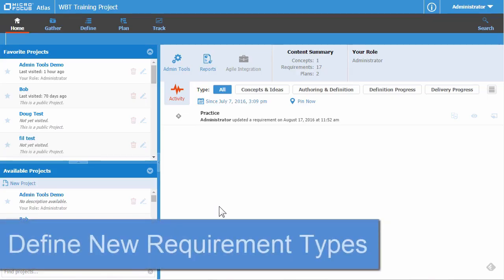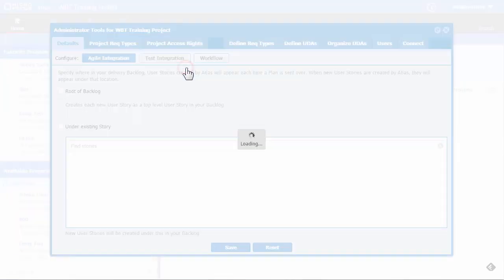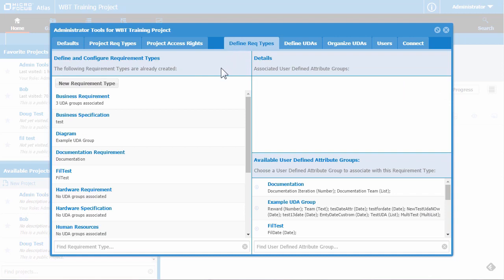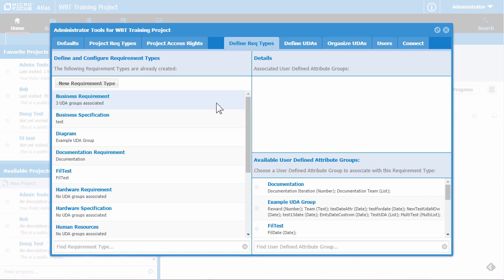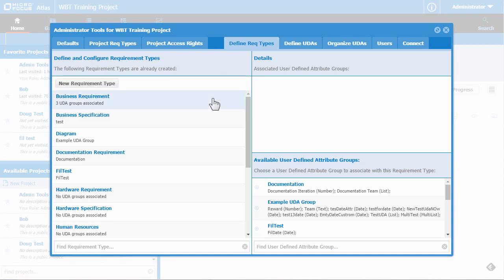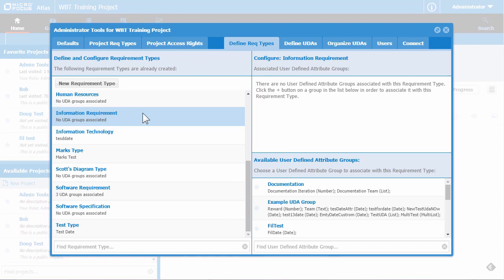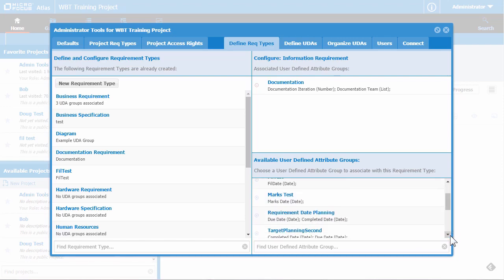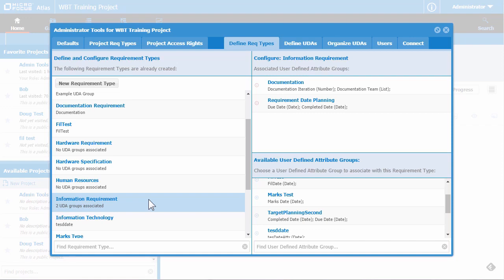HowTo Add New Requirement Types in Atlas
Watch HowTo add new requirement types in Atlas

Atlas is a collaborative, flexible, agile requirements & delivery platform.